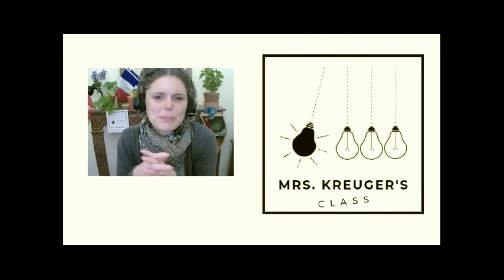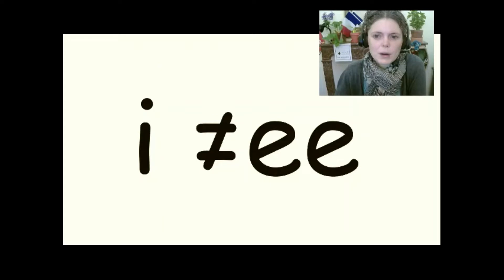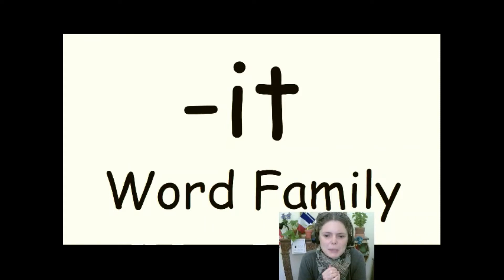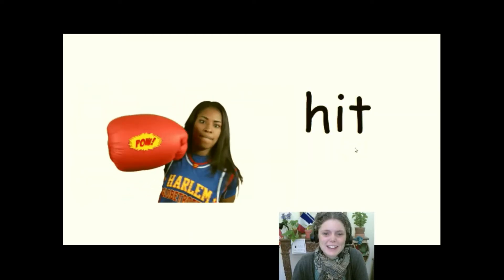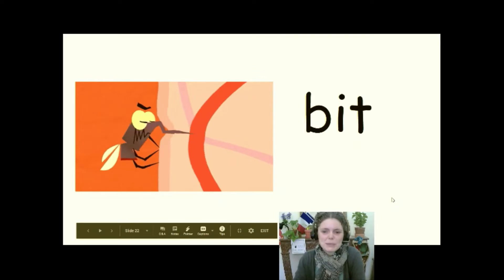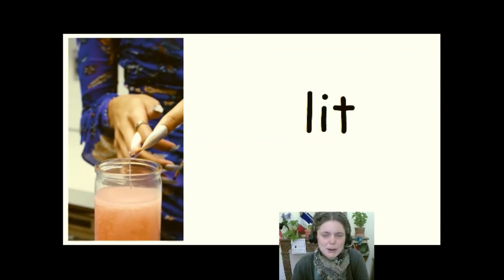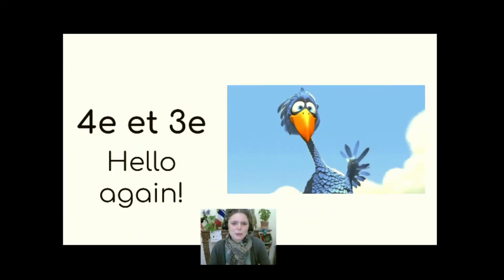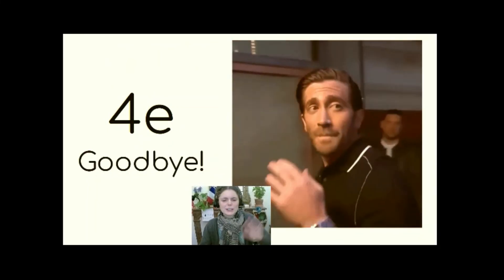Lesson 6: Short I #3 it